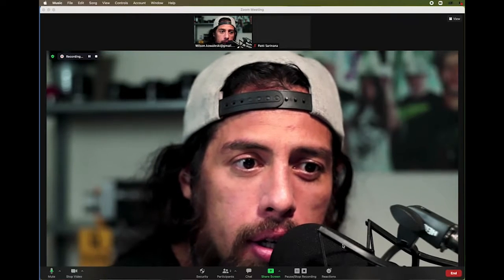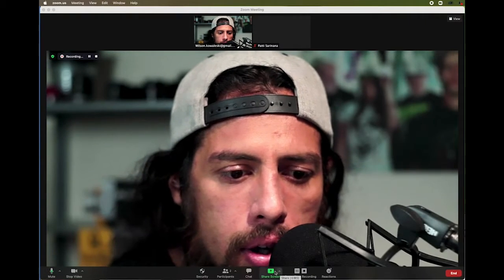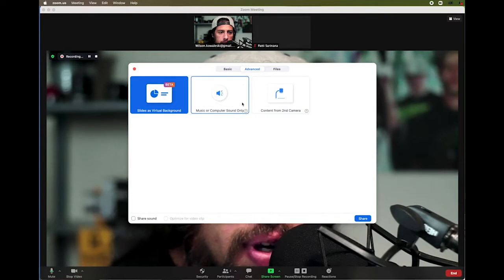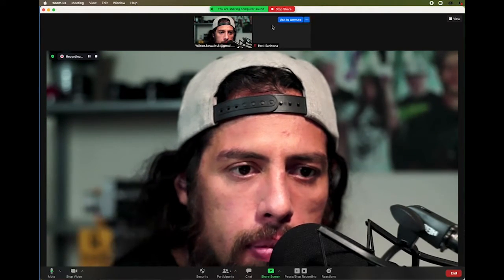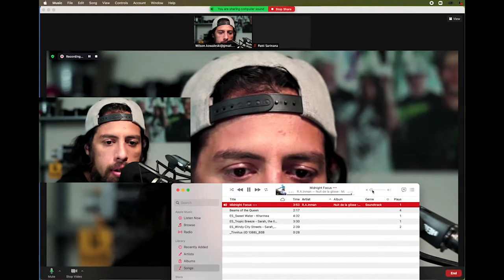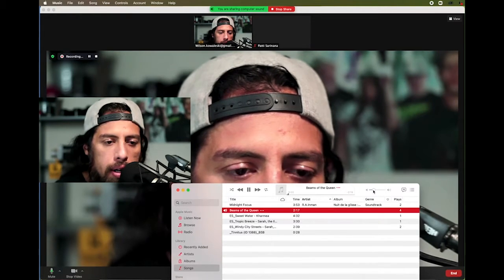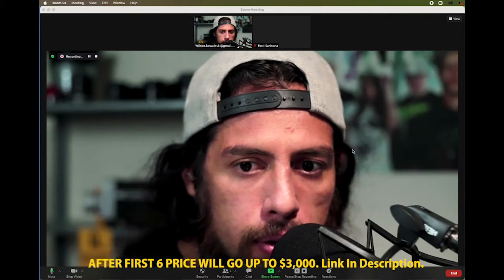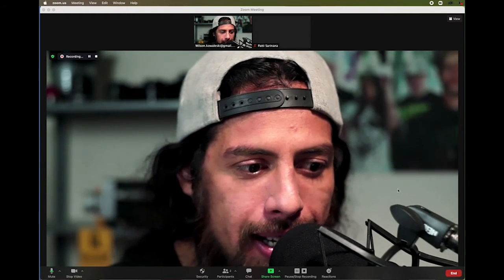Adding music on Zoom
How to share music through Zoom's option of sharing music.